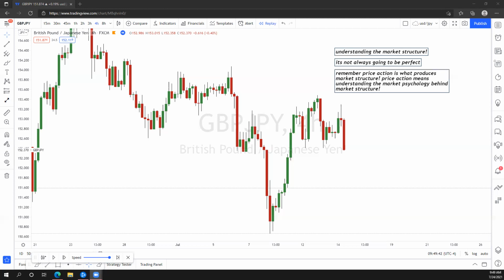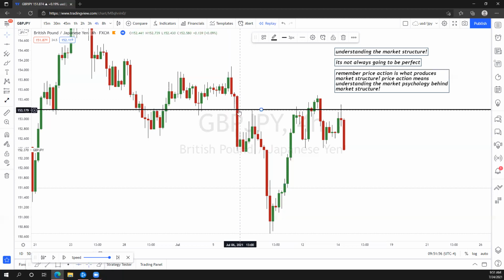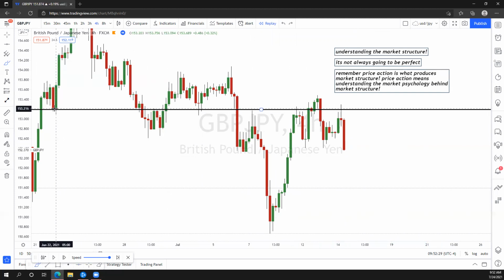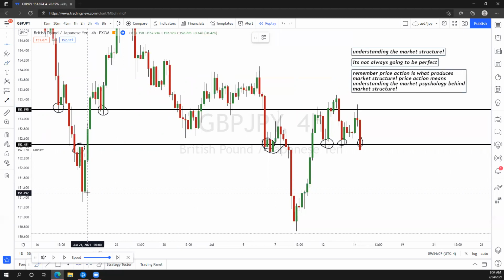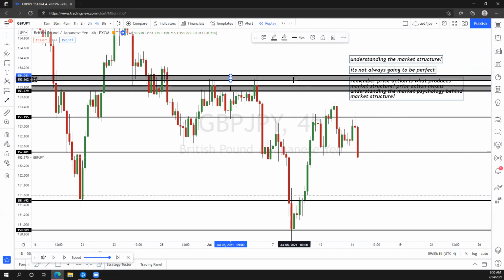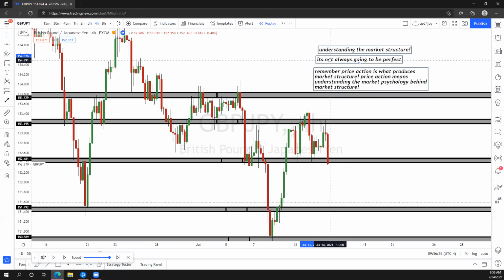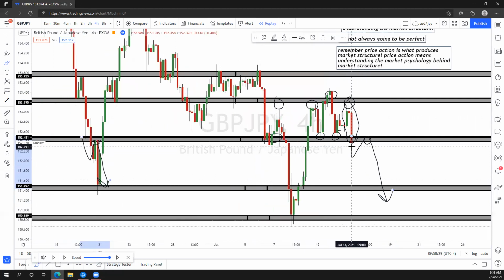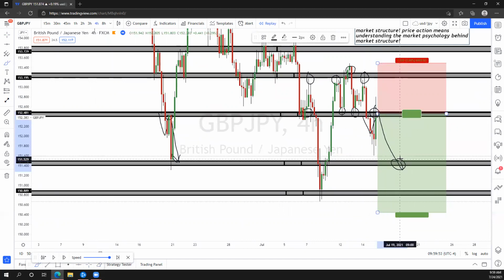profiting using market structure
Remember price action is to understand the psychology behind market structure! Market structure is built by price action! you must take your time and really understand what goes on in the markets over and over again! price action comes back to the same levels over and over again which helps us understand what's going to occur next in the markets. Will it be a impulsive move or a correction? is price breaking out of a zone? is price action pulling back to that same zone? do you see any candlestick confirmations?

All of these questions are apart of price action and it goes hand and hand with market structure, to some price action is trading without using any indicators. which is true but that is only part of it!
Best broker with the lowest spreads ! you will love them!!

SIGNALS GROUP INVITE / TAKE ALL THE TRADES I TAKE!